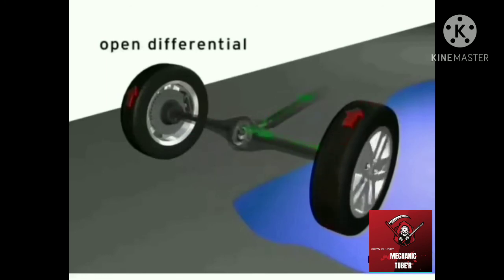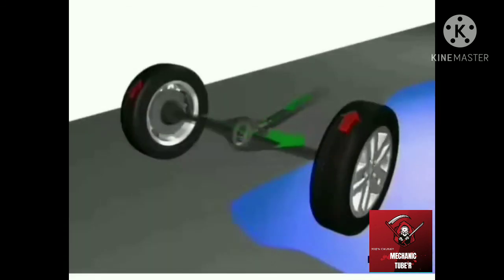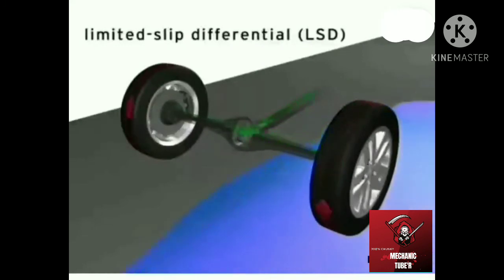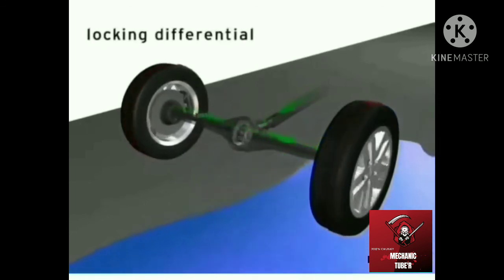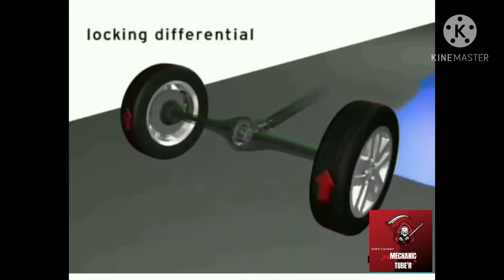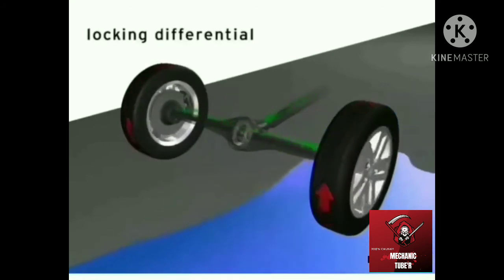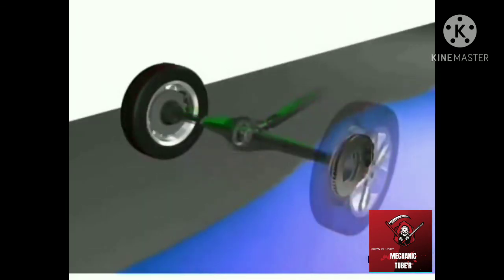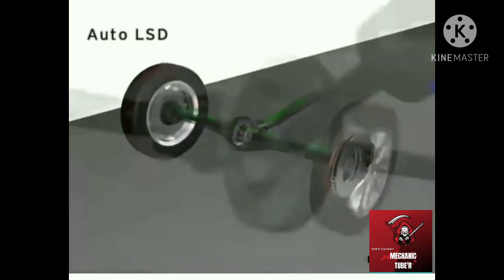How does a differential works Part 2